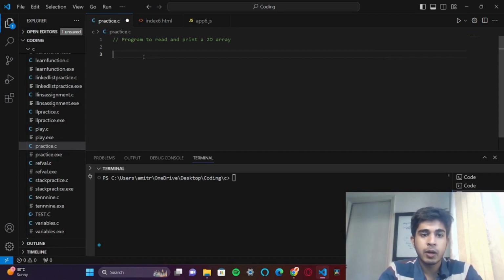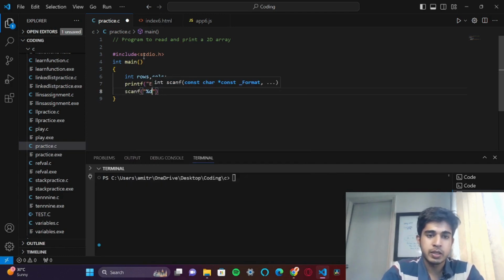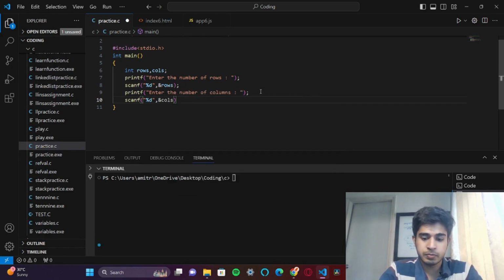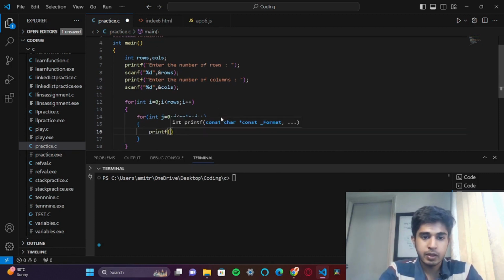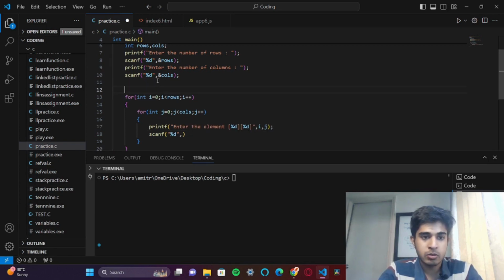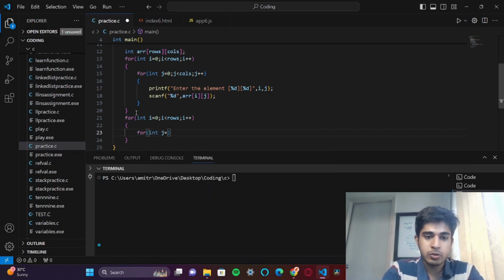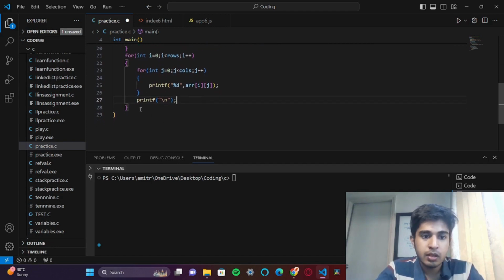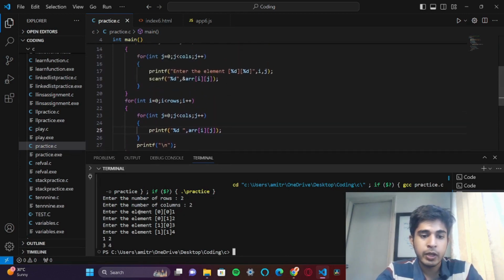Program to read values into an ARRAY and print it in C.